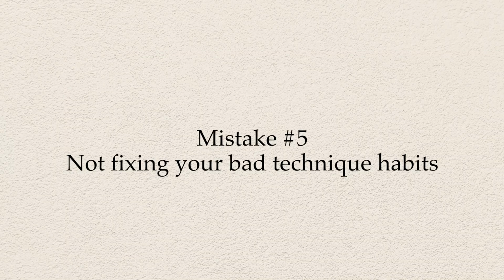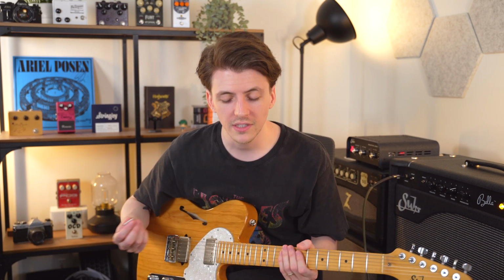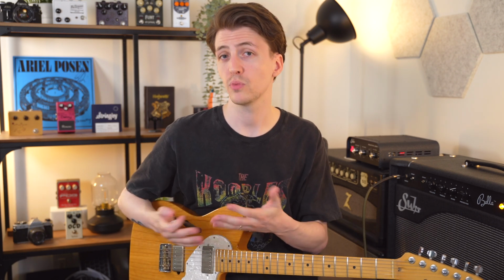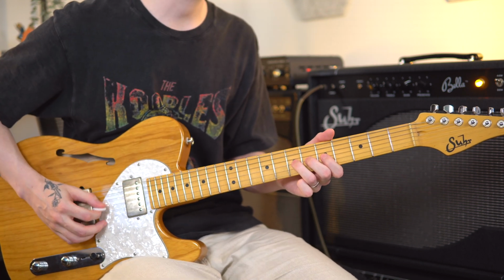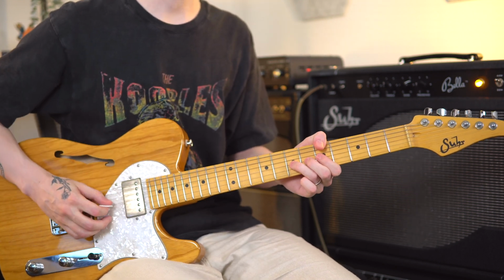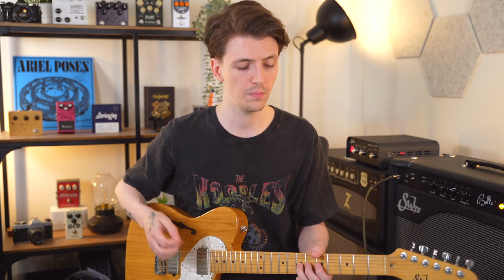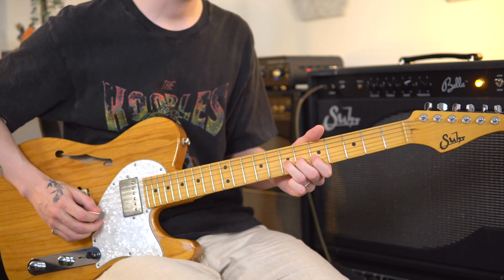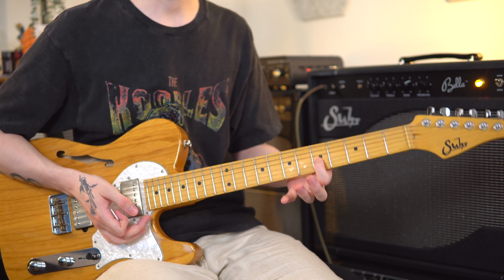The 10 Biggest Mistakes I See Intermediate Guitarists Make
What is it that's holding you back from being a better guitar player? In this guitar lesson, I'll share the top ten mistakes that I see intermediate guitar players make. Hopefully, if you can fix all of these issues, you'll start to see some more consistent progress in your playing. If I missed anything, please share it in the comments below!

-- Referenced Videos --
Chapters:
0:00 - Intro
0:08 - 1 - Relying on tabs
1:22 - 2 - Focusing on speed over precision
2:14 - 3 - Avoiding music theory
3:00 - 4 - Inconsistent practicing
4:26 - 5 - Not fixing bad technique habits
7:45 - 6 - Playing the same thing over & over
8:57 - 7 - Not recording, tracking, & analyzing
10:21 - 8 - Not playing with other musicians
11:25 - 9 - Letting social media demotivate you
12:29 - 10 - Copying instead of creating
13:28 - Final thoughts

Camera 1
Lens 1
Camera 2
Lens 2